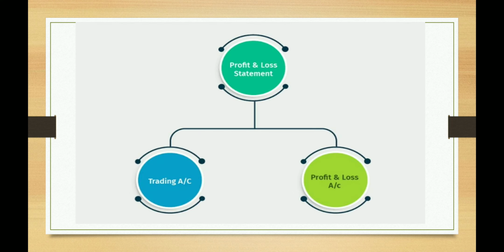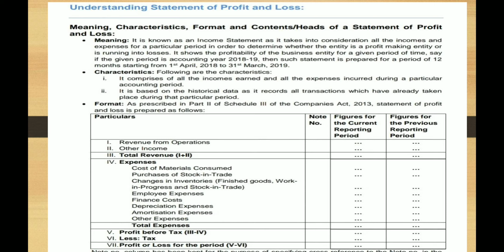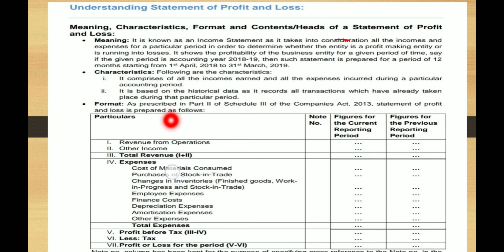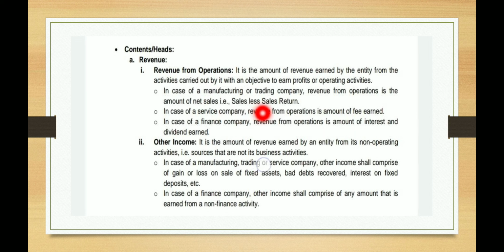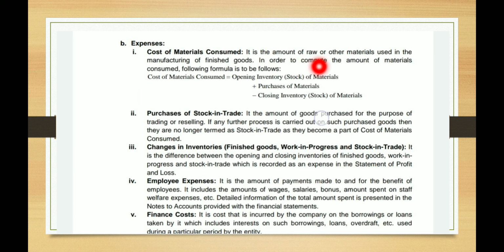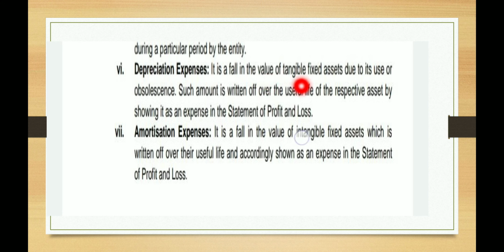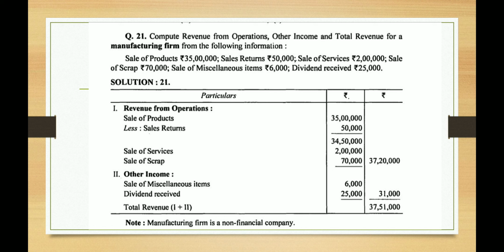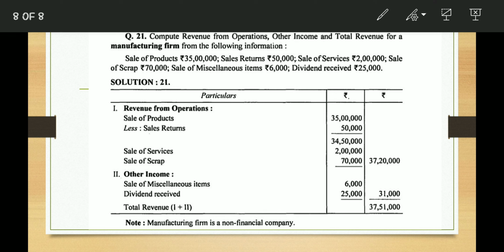Financial statement of a company- statement of profit and loss account class 12th ACCOUNTANCY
Detailed video explaining PROFIT and LOSS account class 12th